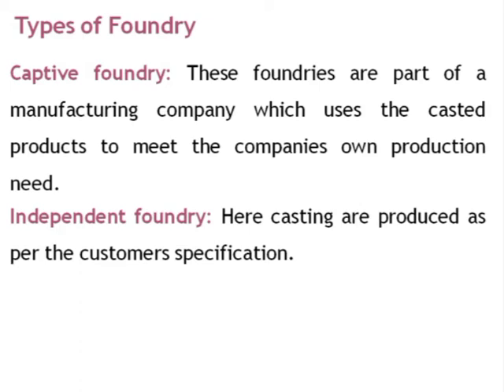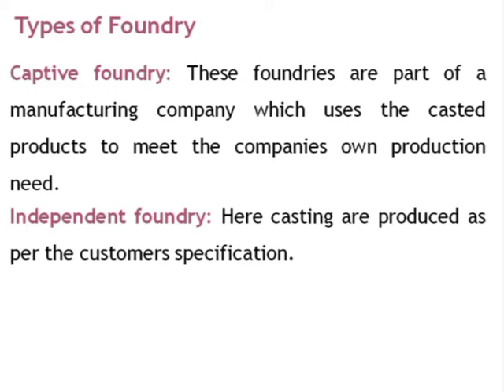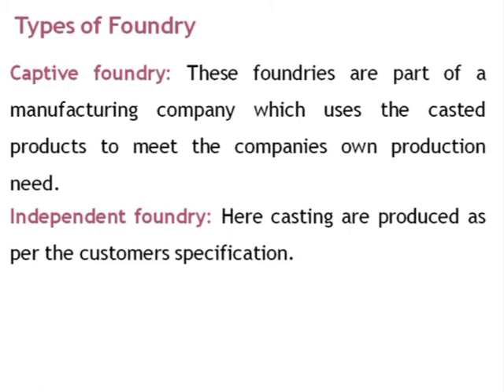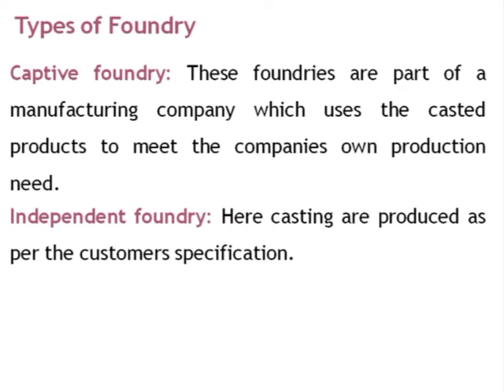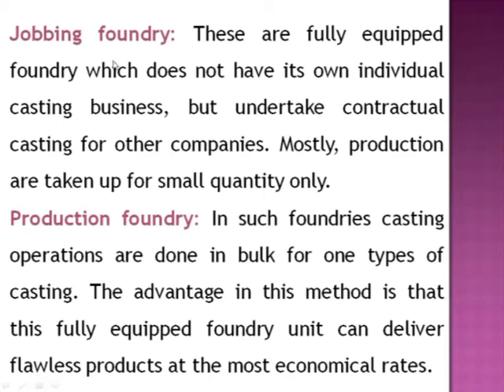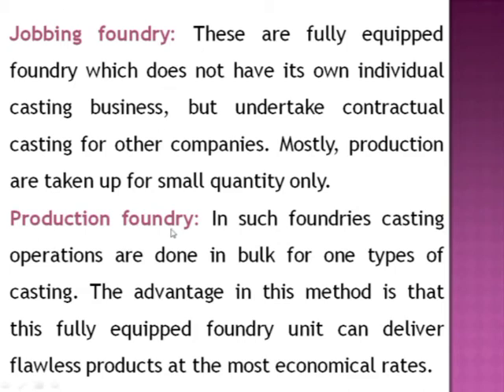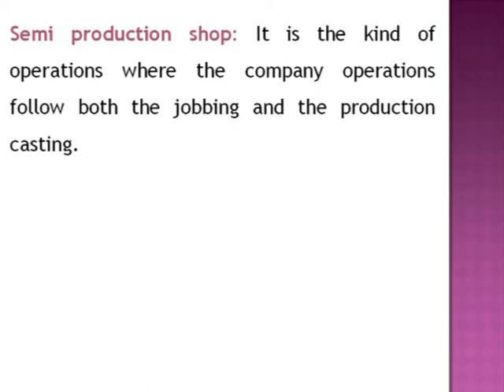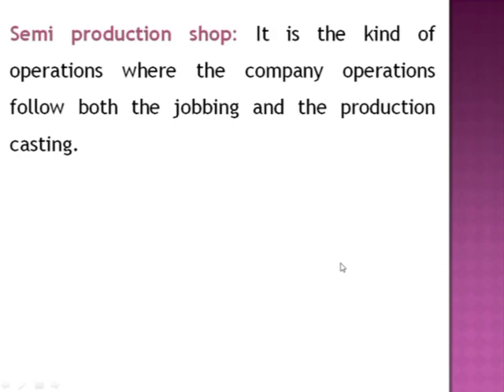Types of foundry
1. Captive
2. Independent
3. Jobbing
4. Production
5. Semi production

MANUFACTURING ENGINEERING
CASTING